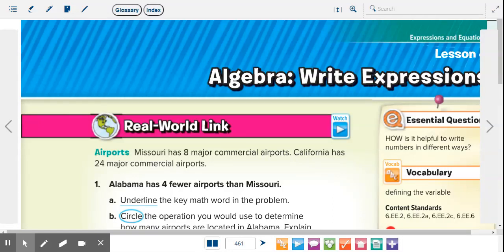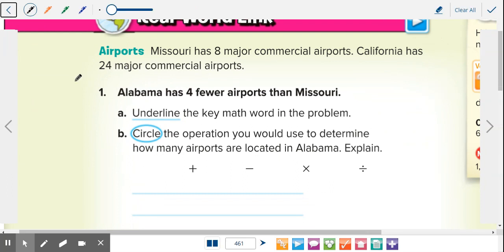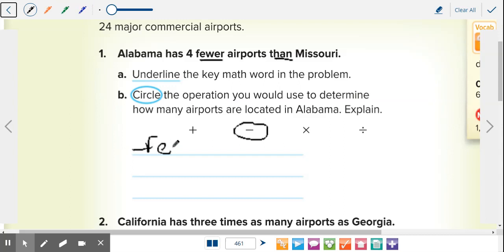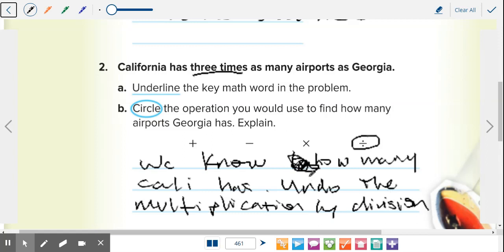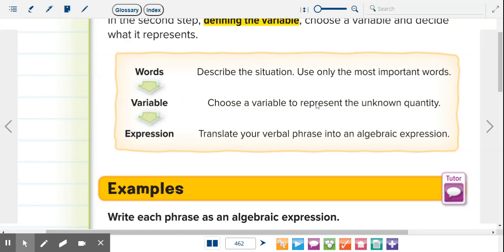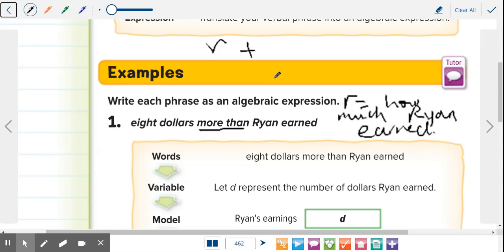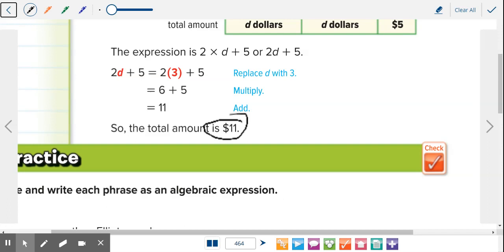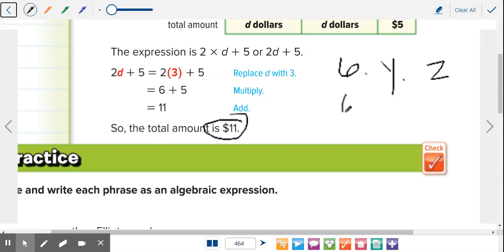Ch. 6 Lesson 4-Algebra: Write Expressions